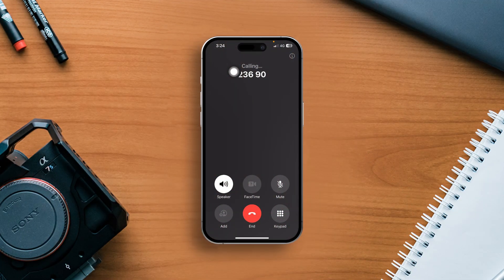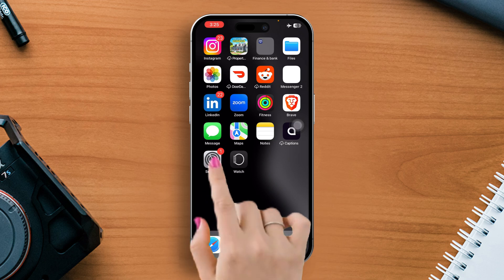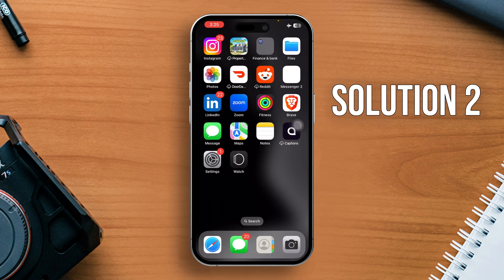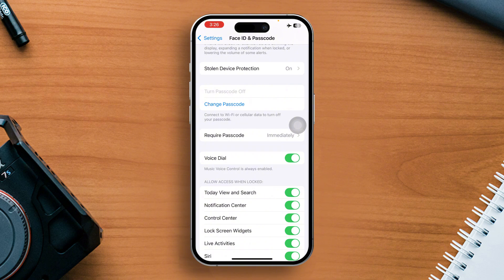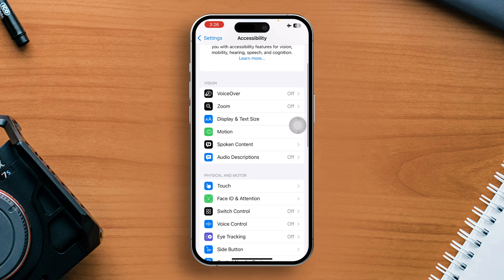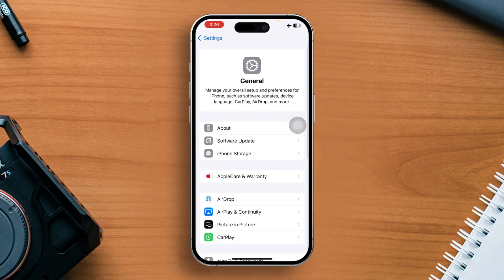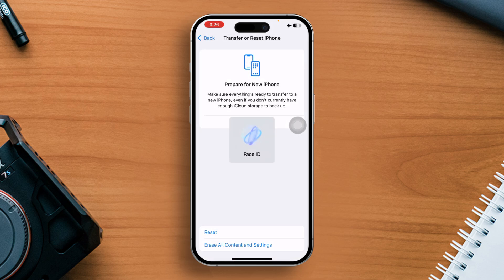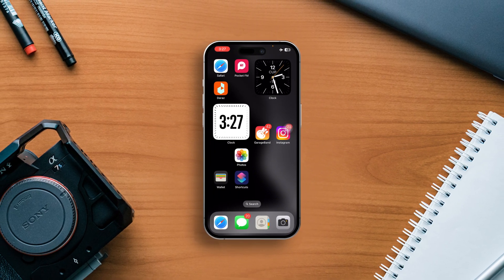How to Solve iPhone Making Random Calls | Fix Accidental Dialing Issues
Is your iPhone making random calls without your input? This issue can occur due to a variety of reasons, such as faulty settings, Siri misinterpretation, or even a software glitch. In this guide, we’ll walk you through troubleshooting steps to prevent your iPhone from making accidental or random calls, including checking call settings, disabling voice control, and more.